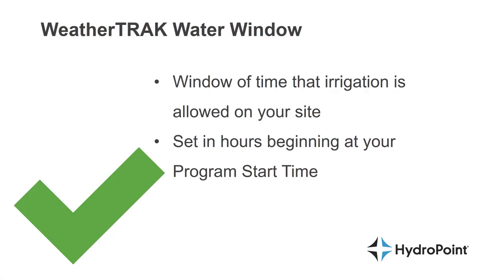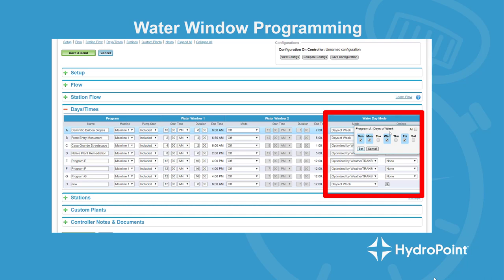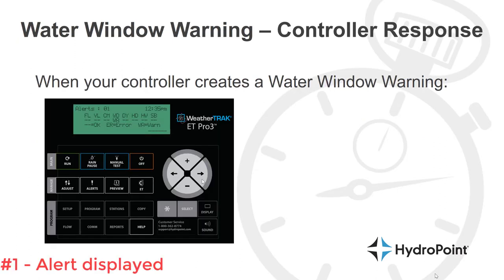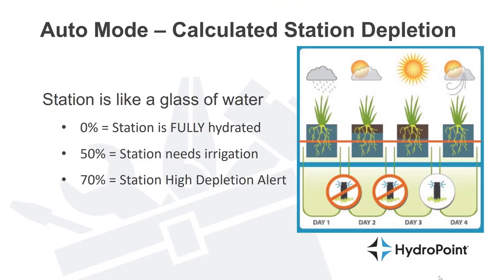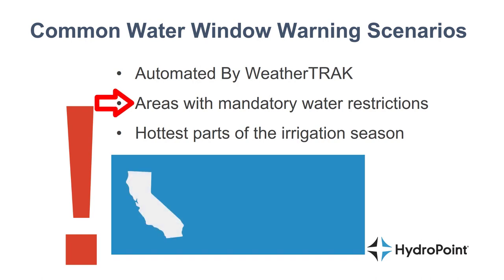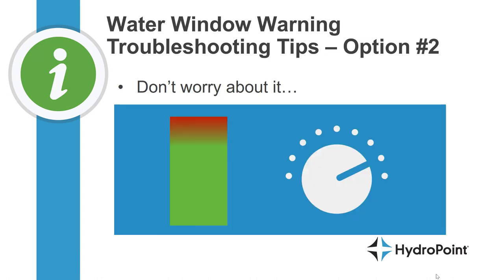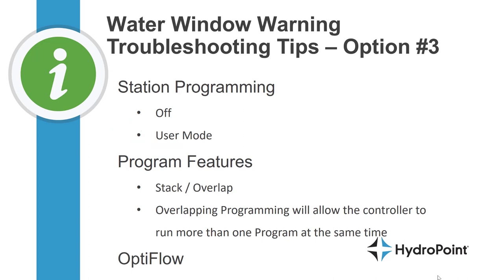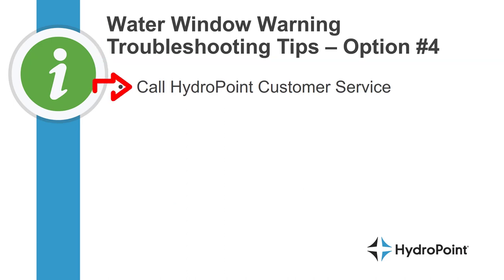Water Window Warning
Covers the WeatherTRAK alert: Water Window Warning